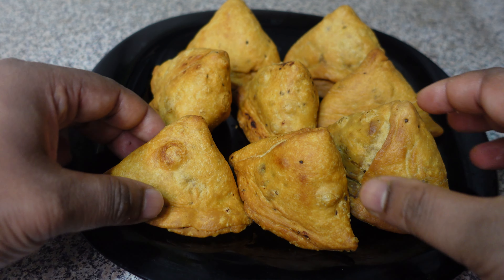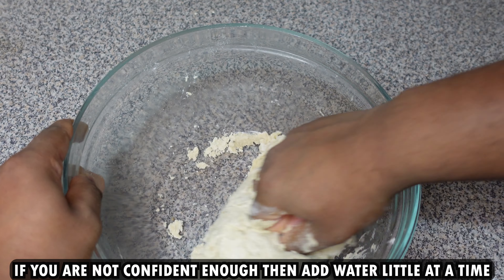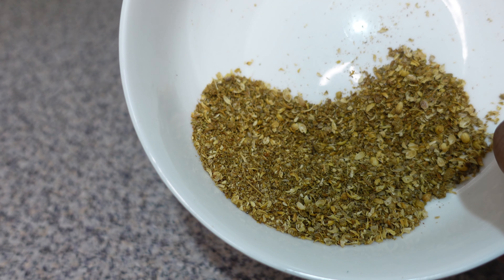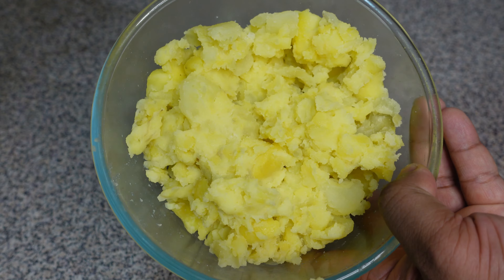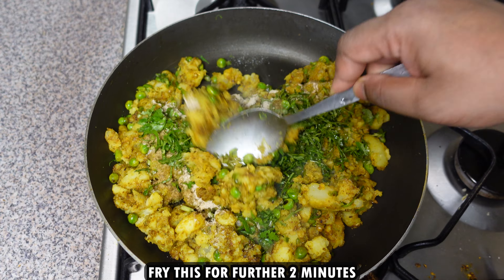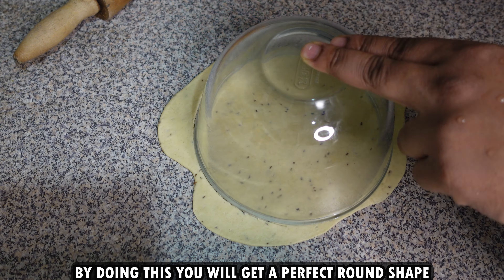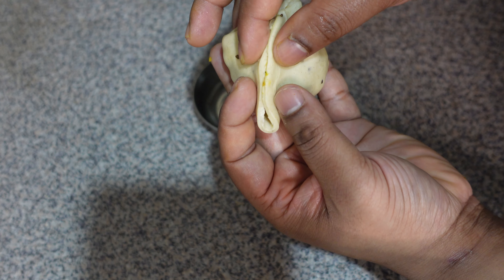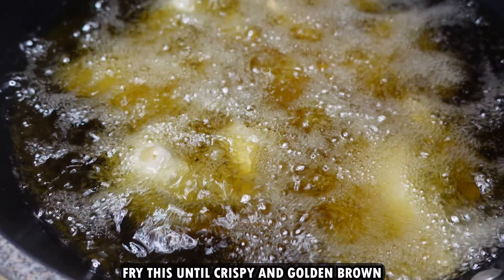Crispy Punjabi Samosa Recipe | Delicious Punjabi Samosas | Easy Samosa Recipe | Ivon's Kitchen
Quick and Easy Samosa Recipe | Punjabi Samosa Made Easily | Home Made Punjabi Samosa | Easy Punjabi Samosa Recipe | Samosa Recipe | Most Crispy Punjabi Samosa Recipe

Samosa Recipe - Learn to make perfect crispy, flaky and delicious samosa at home with this easy video and step by step recipe post. Samosa is a potato stuffed deep fried snack and very popular in India, middle east, and Asian countries. they originated from middle east and was bought to India by merchants. Today samosa is the most eaten snacks in south asian countries. we all love to deep those crunchy, crispy samosas in a bowl of super flavourful mint chutney. coriander chutney, or tamarind chutney and even ketchup.